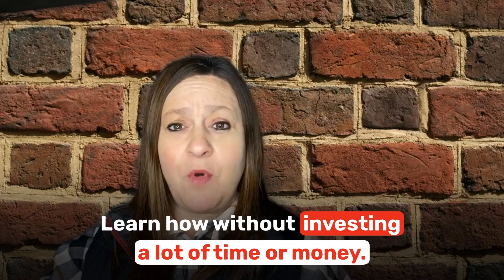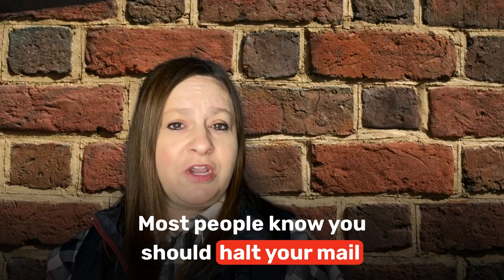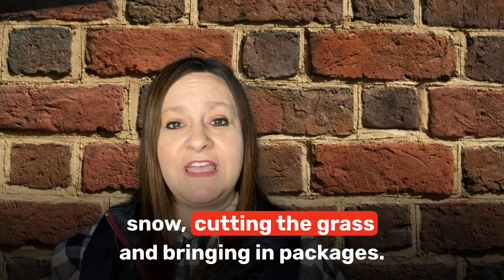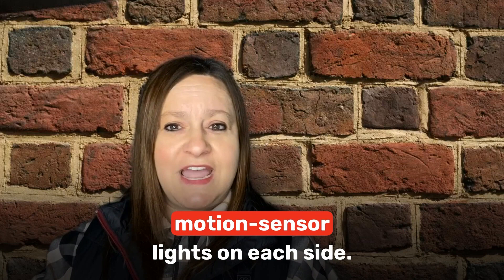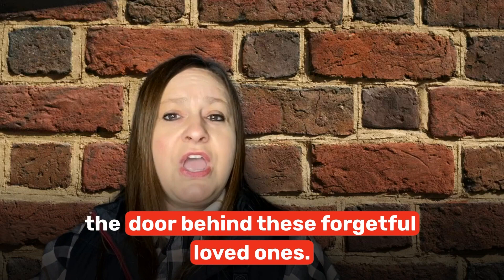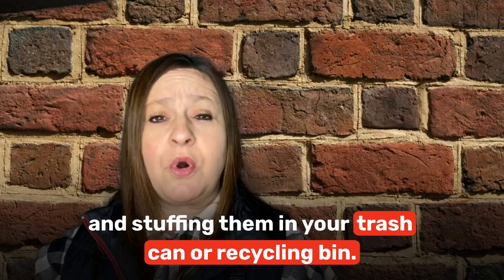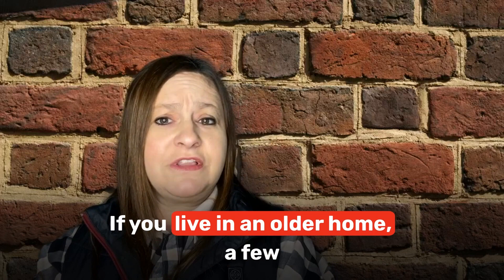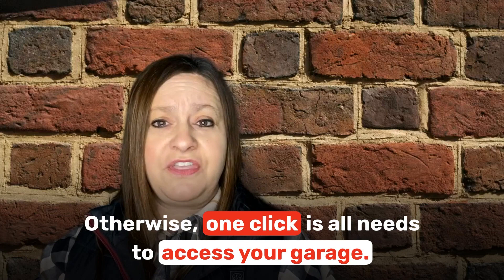10 Best Ways to Protect your Home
Looking for ways to protect your house? Here are 10 best ways to protect your home!